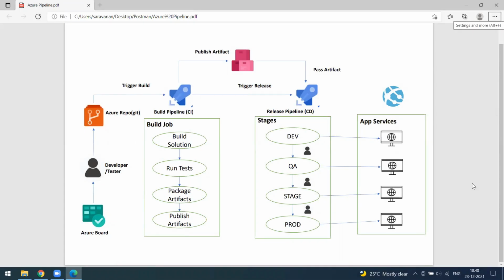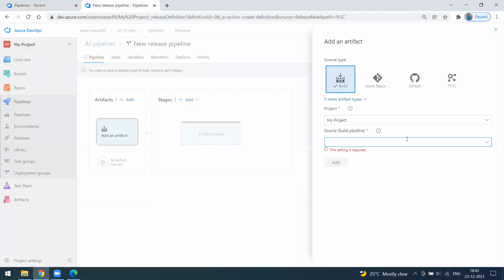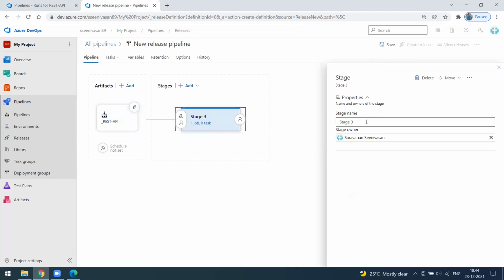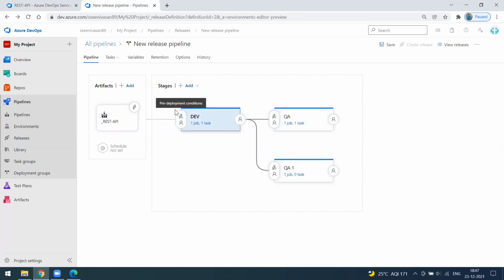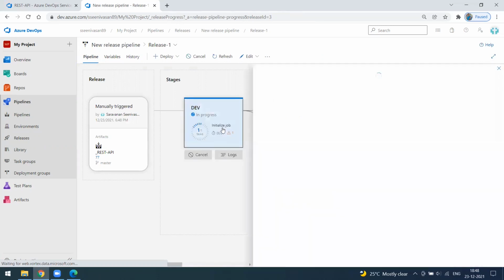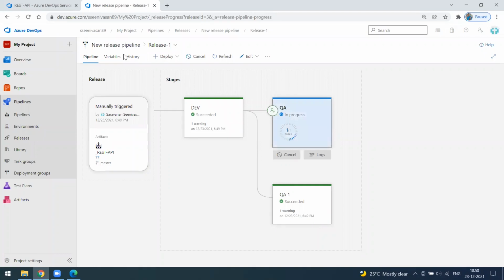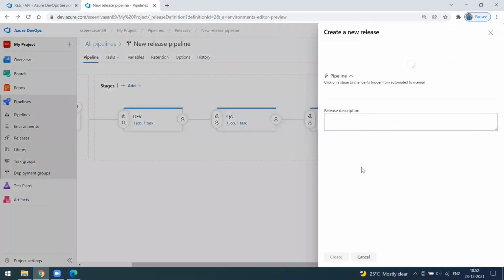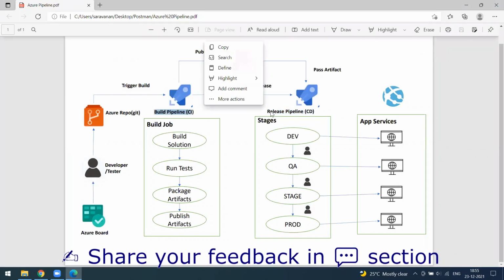Azure DevOps - Release Pipeline in Azure DevOps | Azure DevOps CICD